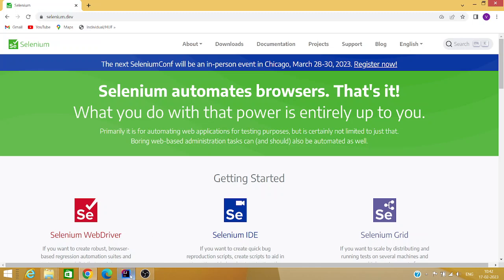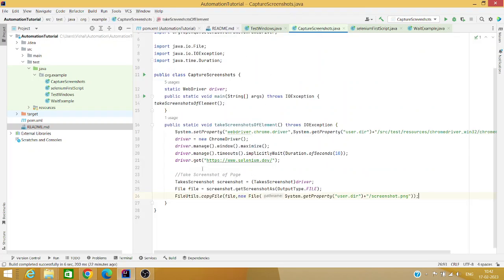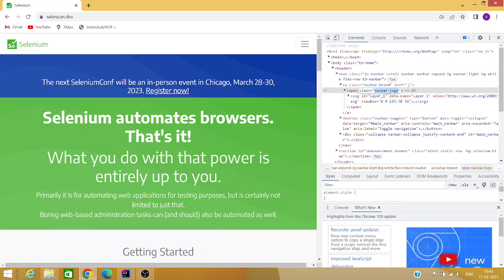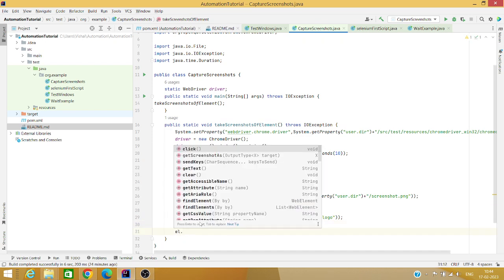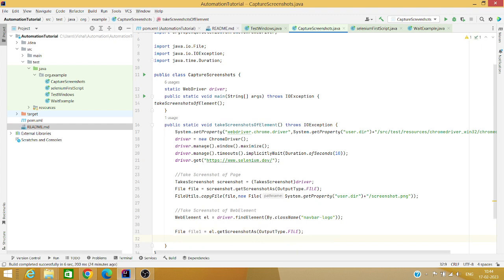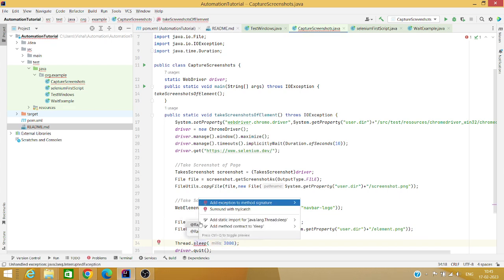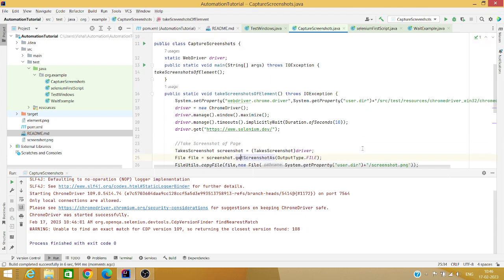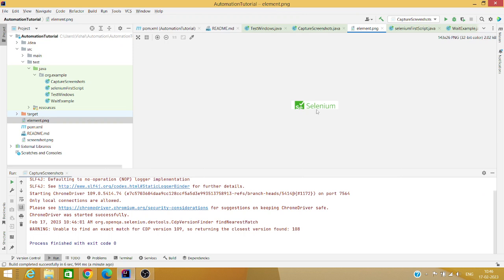Selenium 4 Tutorial: Capture Screenshot of WebElement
Selenium 4: Capture Screenshot of WebElement